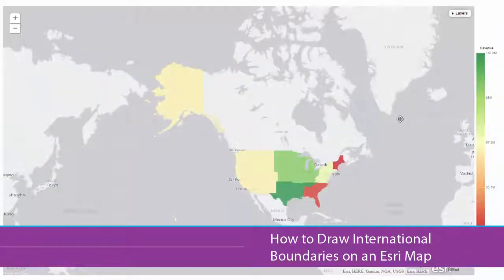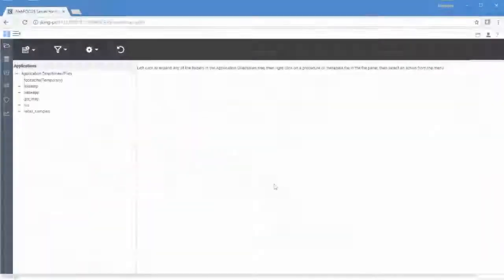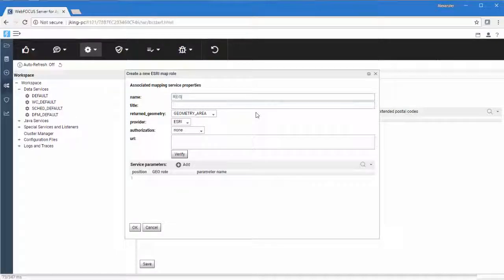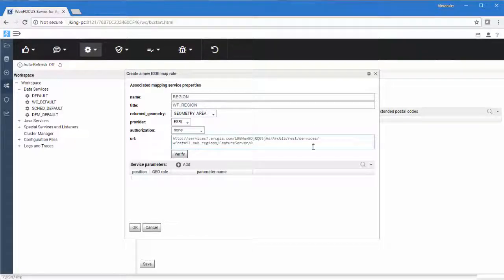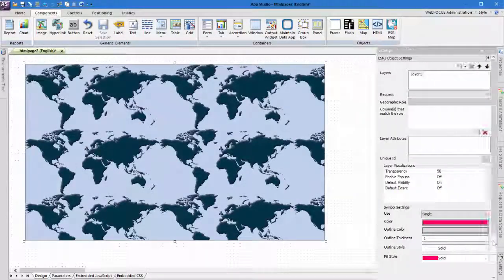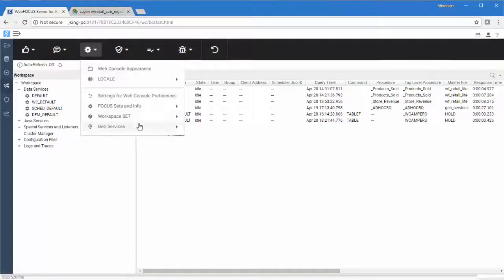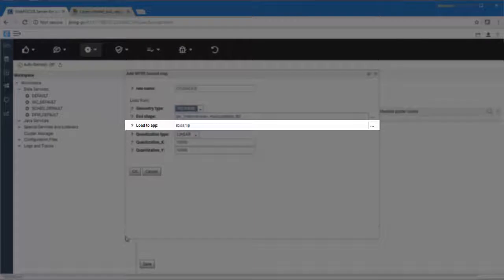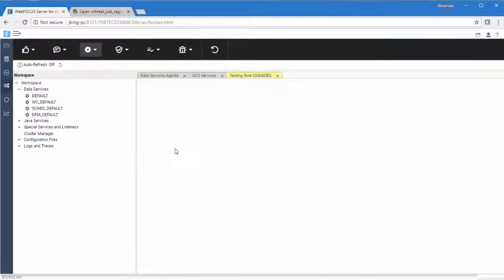How to Draw International Boundaries on an Esri Map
Learn how to use shape files and custom geographic roles to display detailed maps for any geography.